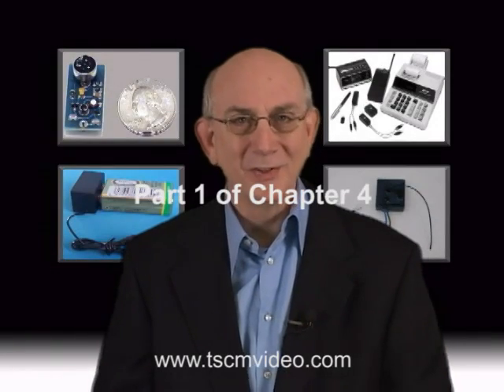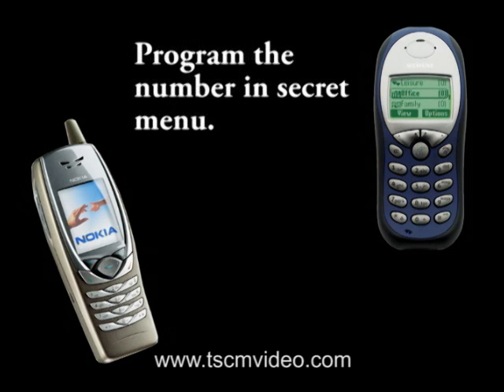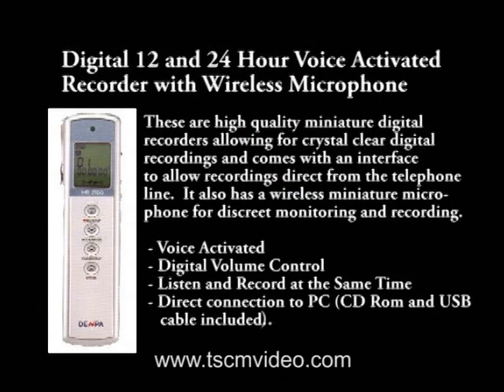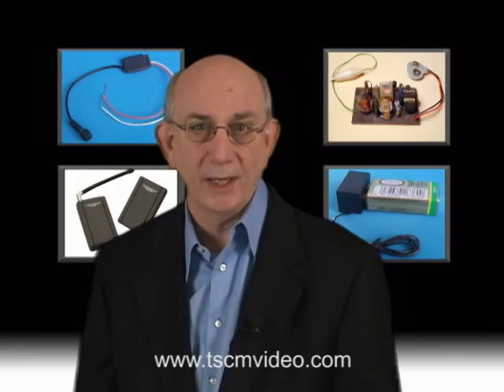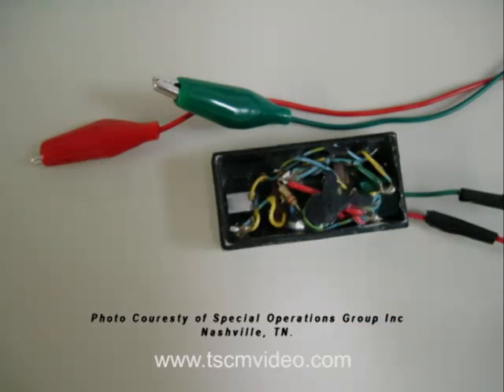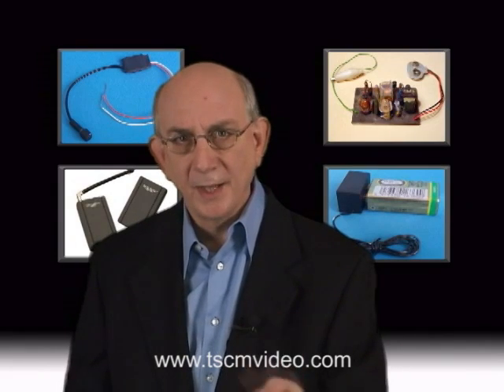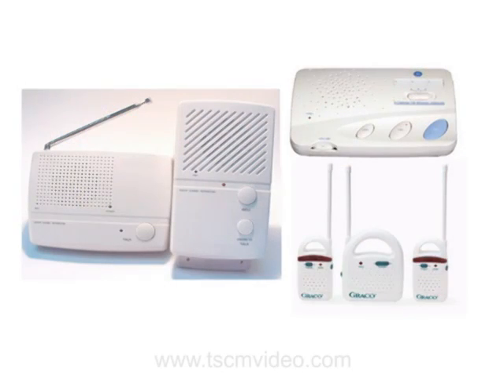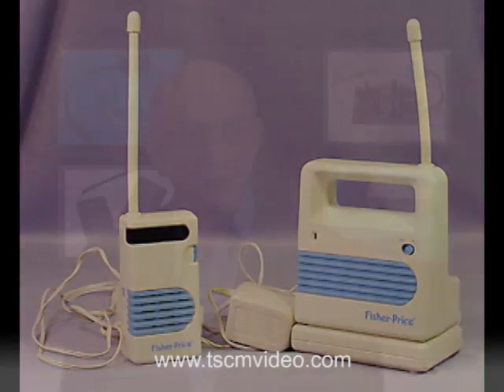Chapter 4 - Part 1 - Radio Eavesdropping Devices and Bugs - The Red Balloon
When most people think of eavesdropping bugs and spy surveillance equipment their minds most always leap to those little wireless RF transmitters that are hidden to intercept your every spoken word. This Chapter delves into the realm of radio based professional spy gear and spy surveillance equipment and gives you an in-depth look into amateur, semi-professional and professional spy gear bugs. You will also learn how many non-traditional consumer wireless devices can be easily used for electronic eavesdropping